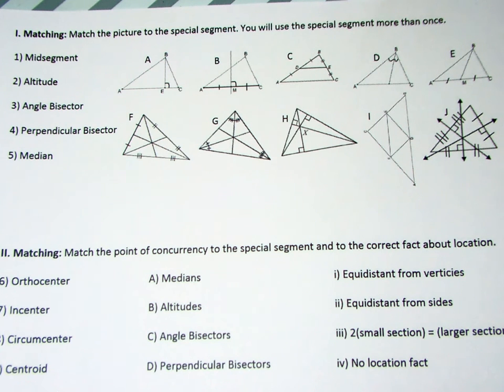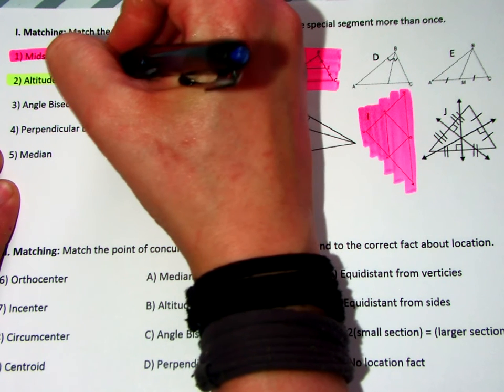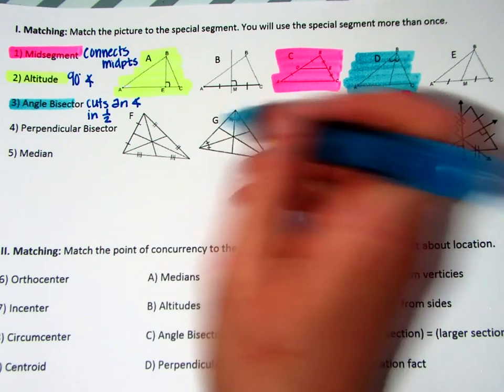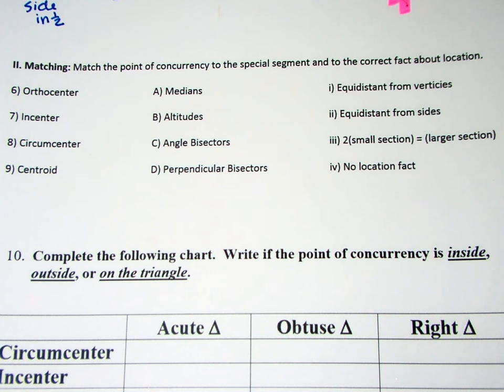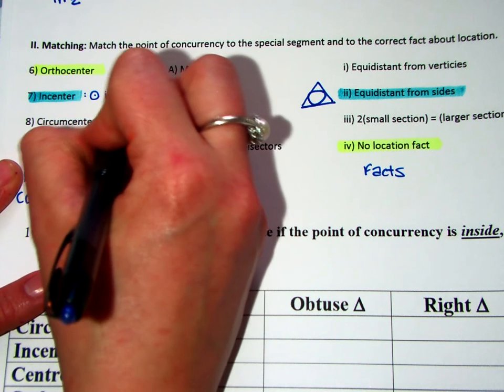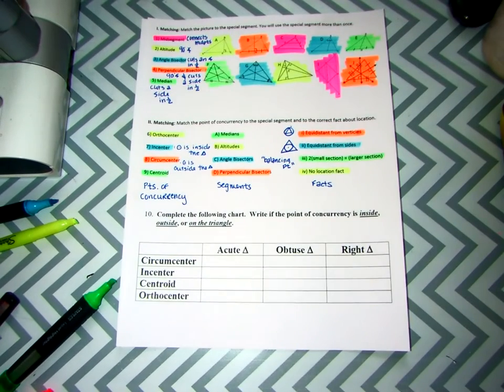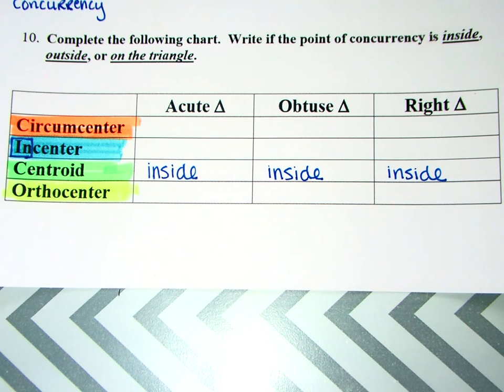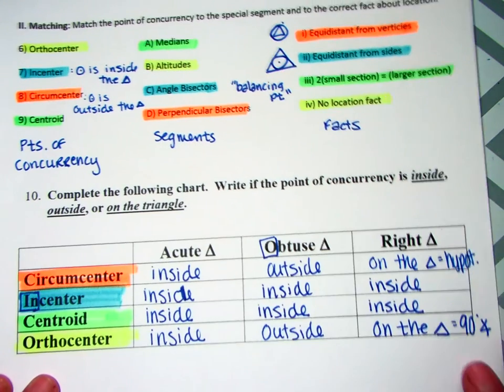Points of Concurrency